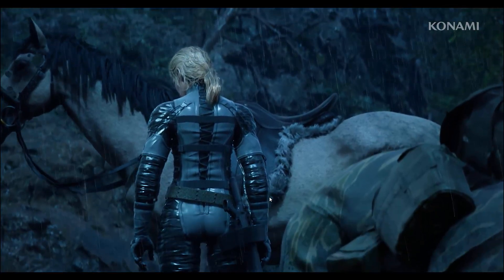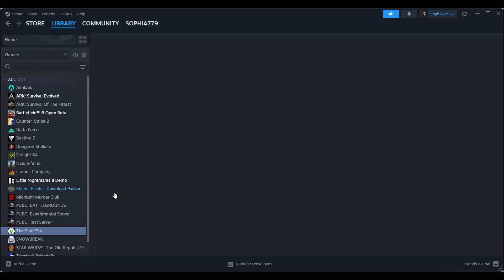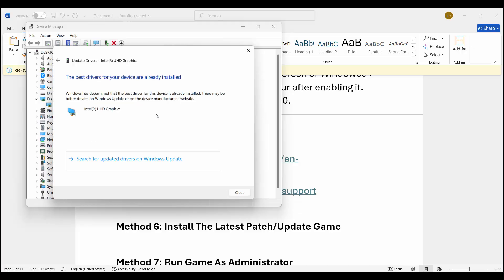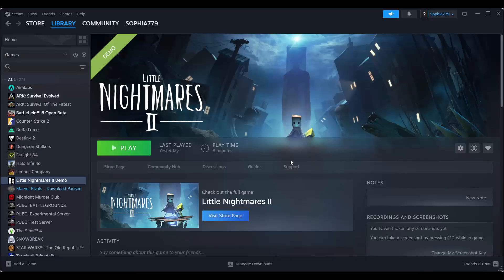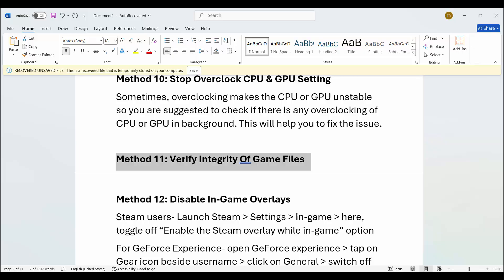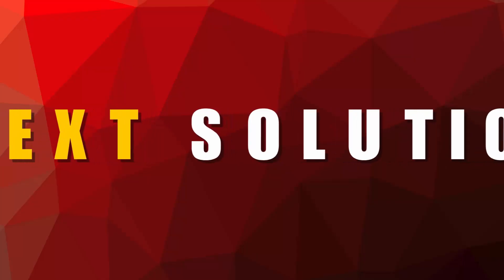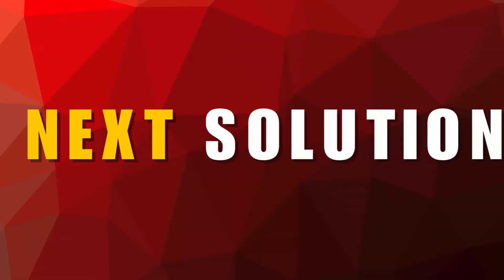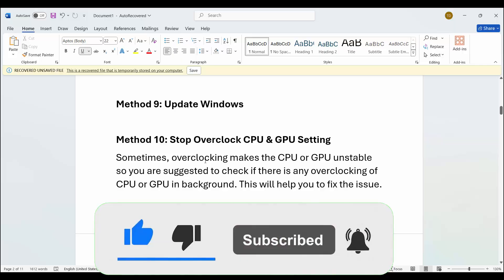Fix METAL GEAR SOLID Δ: SNAKE EATER Crashing at Startup/Not Launching/Lagging/Not Loading on PC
Are you coming across crashing or not launching or other issues while playing METAL GEAR SOLID Δ: SNAKE EATER game on Windows 11? In this video tutorial, you will find the best ways to Fix METAL GEAR SOLID Δ: SNAKE EATER Crashing at Startup/Crashing/Crashes to Desktop/Not Launching/Lagging/Freezing/Low FPS/Not Loading/Black Screen or other issues on PC

🌐Social Media-